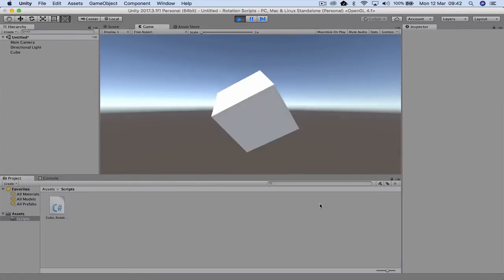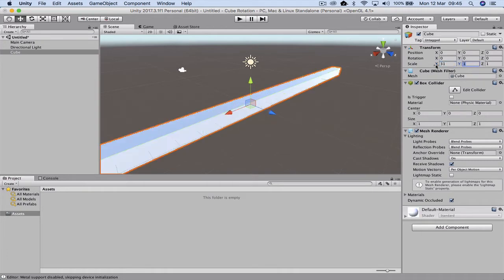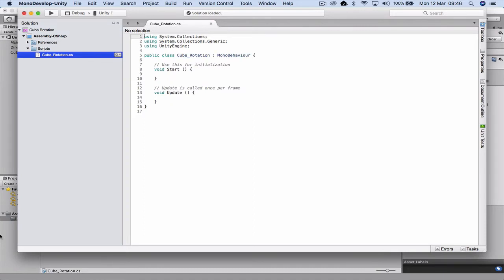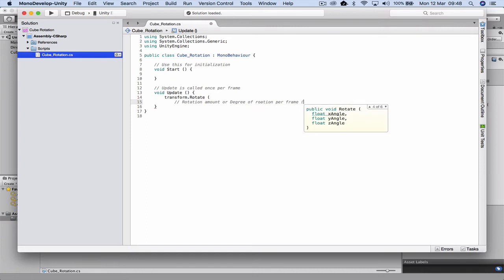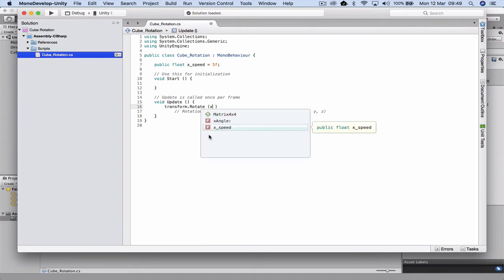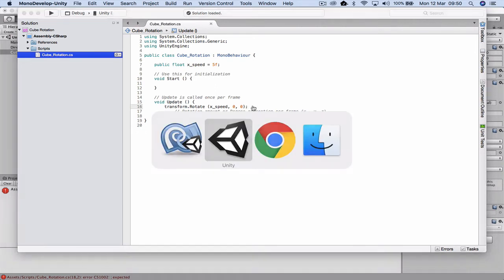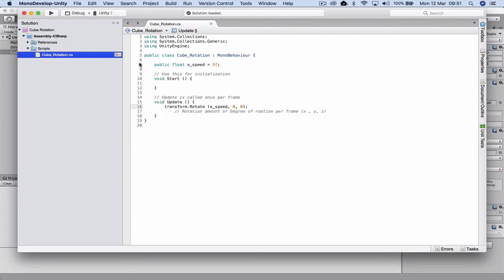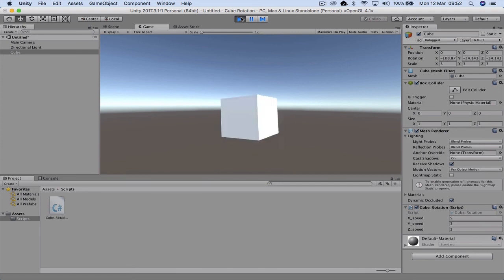Unity - Animating rotation of a game objects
In this tutorial we will look at animating an object via code (C#) using MonoDevelop. We will look at the x, y and z rotations. We will be declaring public variables and control the speed of the rotation in accordance to the frame speed.

If you want to cube to go backwards, create another cube and new script and use the following line of code:

    public float x_speed = -5f;
    public float y_speed = -3f;
    public float z_speed = -3f;